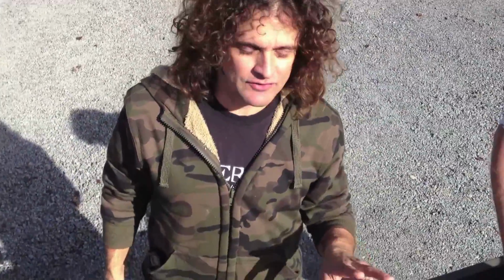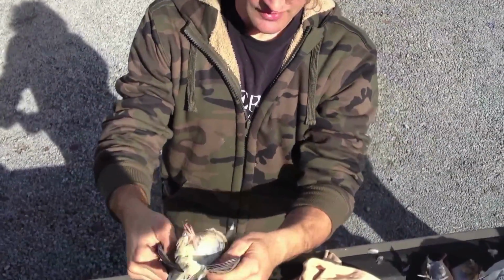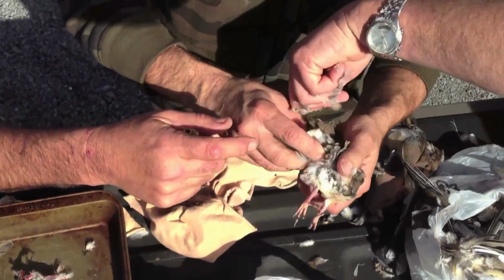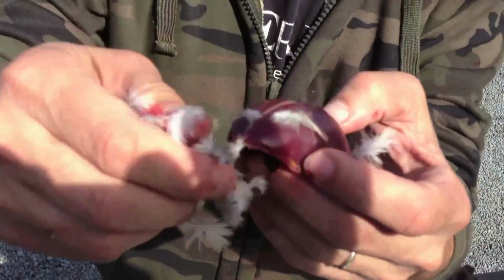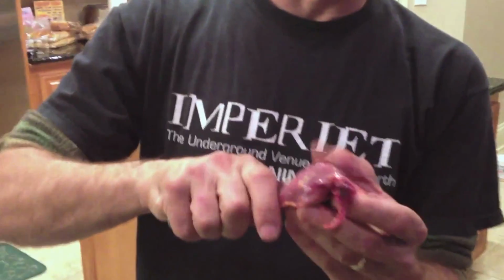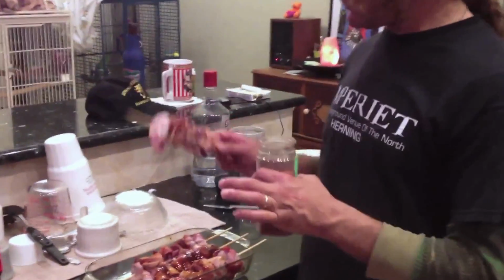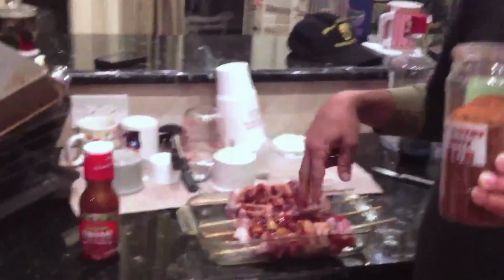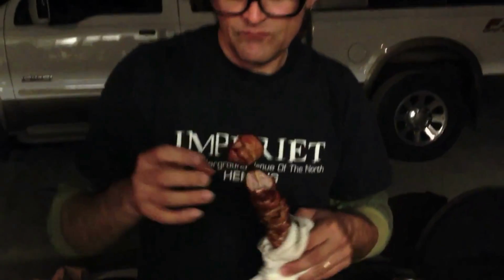How To Clean and Cook A Dove - Gonzo Cooking With The Rock and Roll Geek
Michael Butler learns how to clean and cook a dove. For more videos and the recipe go